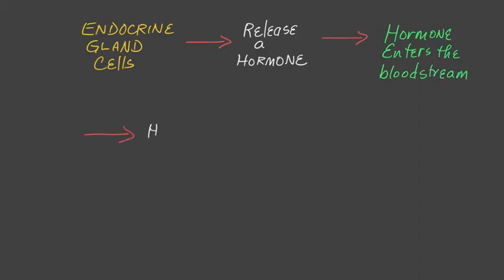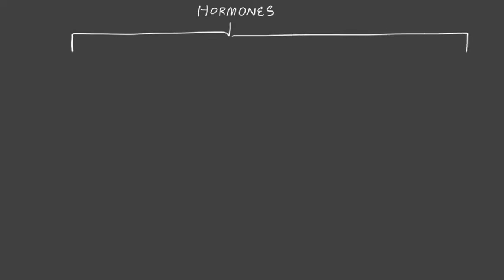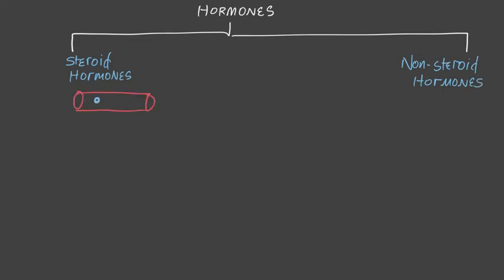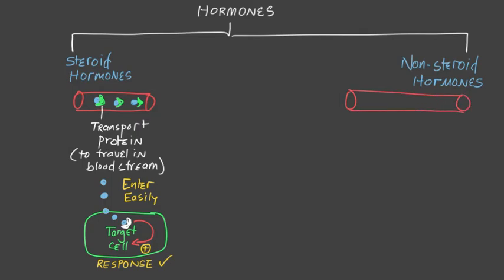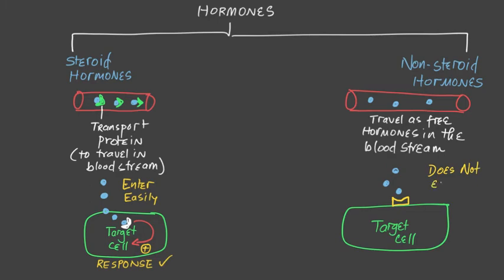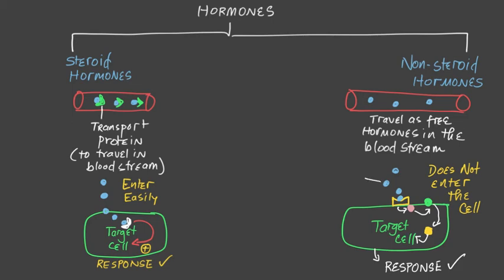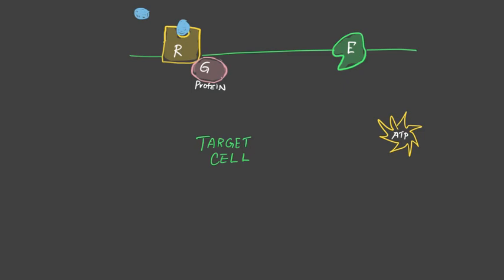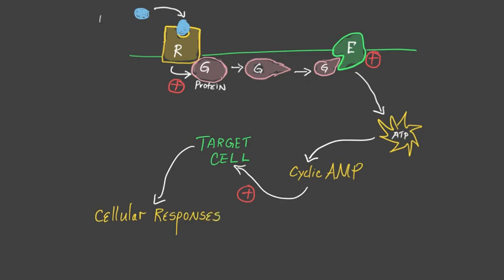Steroid vs Non-Steroid Hormones.mp4